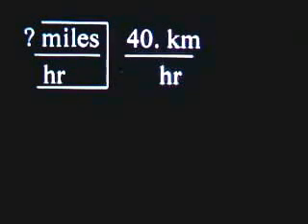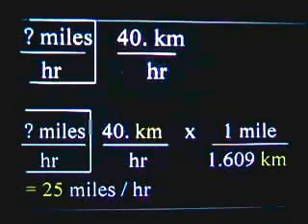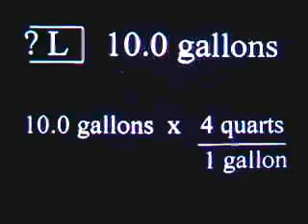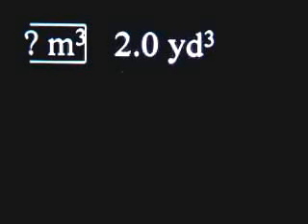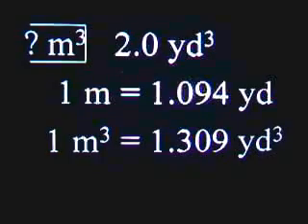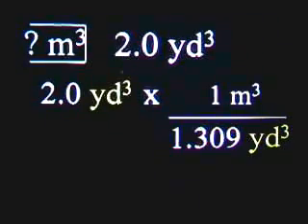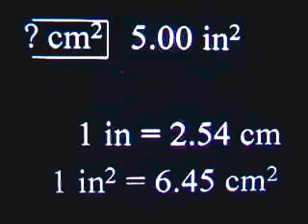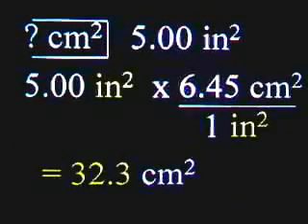Dimensional Analysis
Speed, Volume and Area conversions.  Single and two step problems